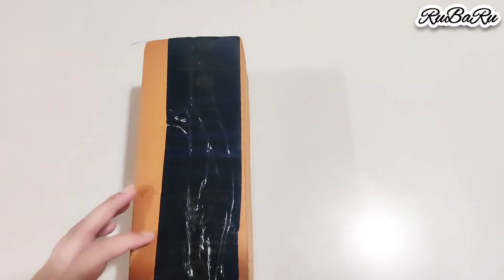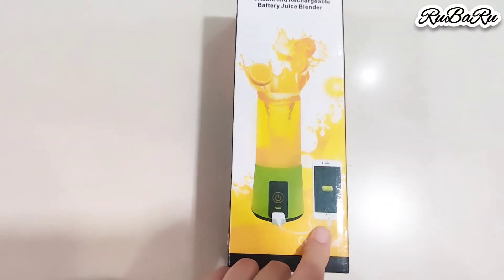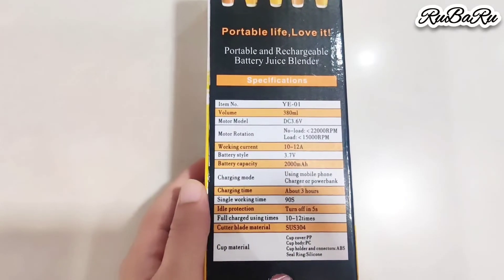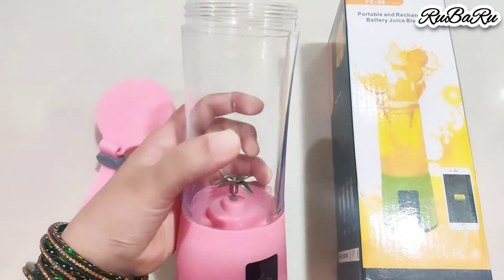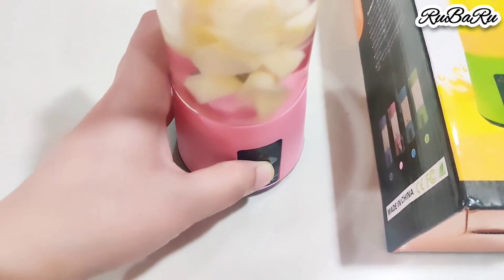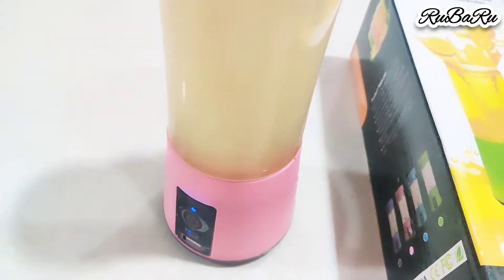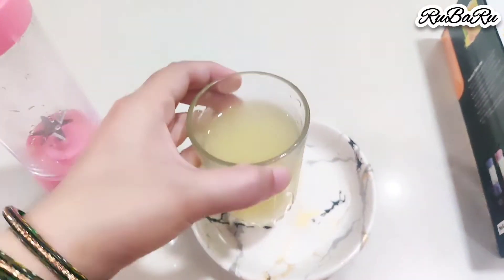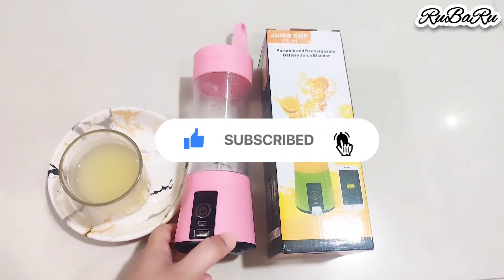Portable & Rechargable Battery Juice Blender Review and Demo & Unboxing 🍹🥤Multi Uses in 1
Portable & Rechargable Battery Juice Blender Review and Demo & Unboxing
Fresh juice
Veg Juice
Baby food
smoothi
Milk Shake
cold coffee
Natural Home mask
All in 1 juicer blender